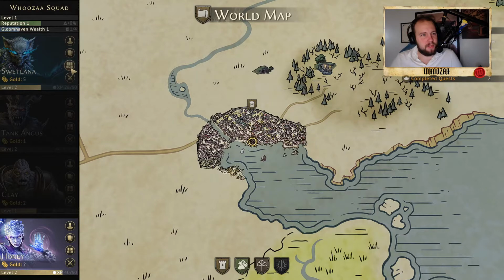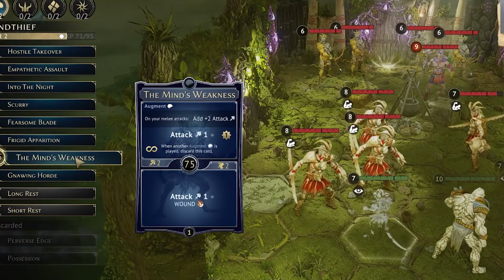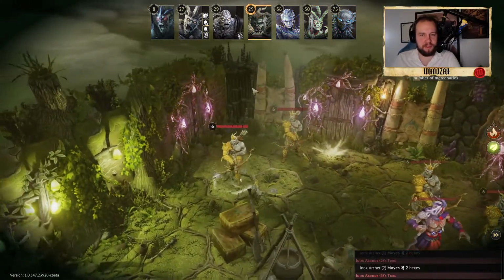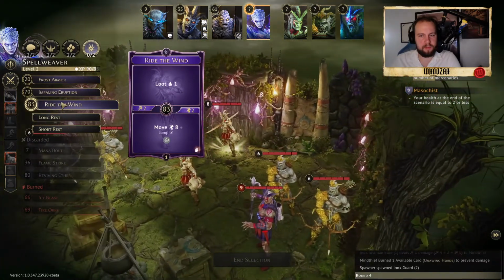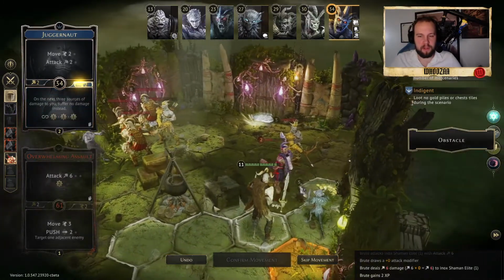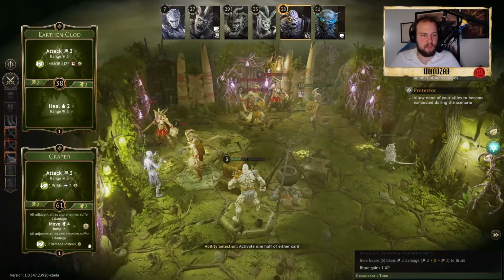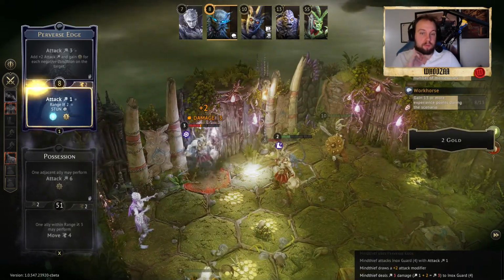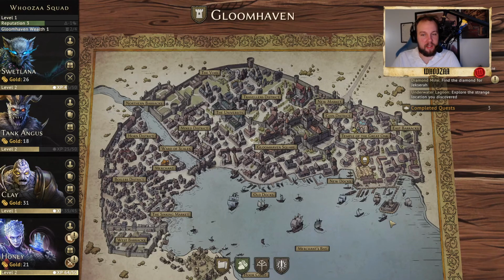Gloomhaven Scenario 3 (Gloomhaven 1.0 Inox Encampment)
Gloomhaven Scenario 3 is located in dagger forest and we are visiting the Inox Encampment. This scenario can be quite hard but if you have Brute and Cragheart in your time you should be fine. We also have Spellweaver and Mindthief in our mercenary team for our Gloomhaven 1.0 run! Let's Play Gloomhaven!

This is scenario 3 in our Gloomhaven let's play! Gloomhaven 1.0 is now out on Steam and anyone with the Gloomhaven digital version can enjoy the game! So far have the Steam version of Gloomhaven has been amazing and hopefully, you all enjoy these let's play adventure of Gloomhaven as much as I do! I will also do a giveaway of a few copies of Gloomhaven but that's in the next video sadly!

If you play the tabletop version of Gloomhaven - here are the requirements:
Requirements: The Merchant Flees (Global) INCOMPLETE
Goal: Kill a number of enemies equal to five times the number of characters

➤ Chapters
00:00 Intro
03:30 Scenario start
08:48 Close Up
19:45 One Hit to remember
27:29 Fail
43:00 Comeback!
55:00 Lore

- Mistakes and lucky picks
- tactics